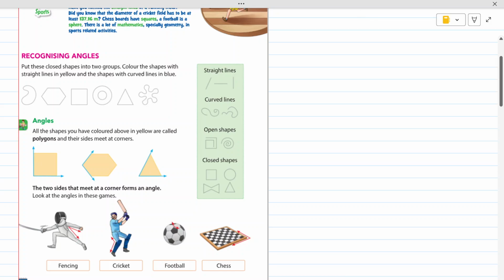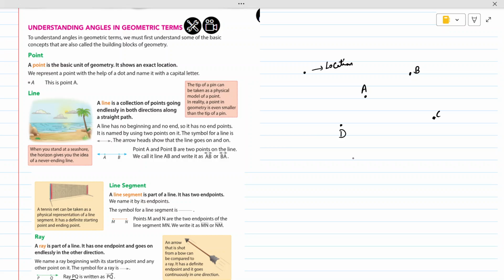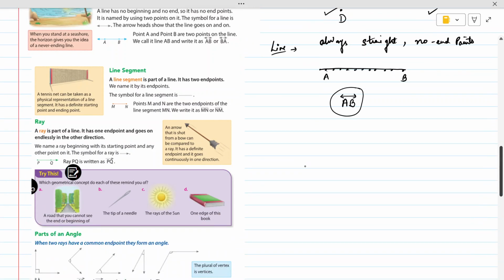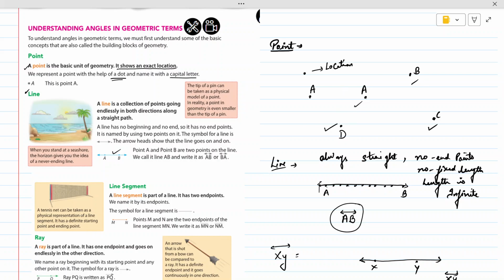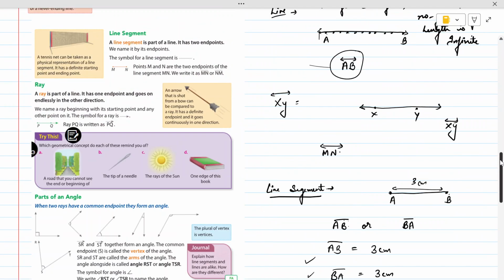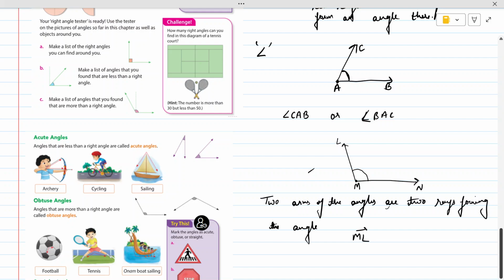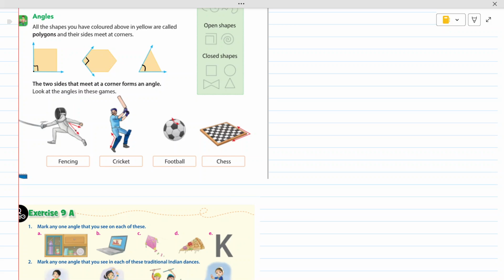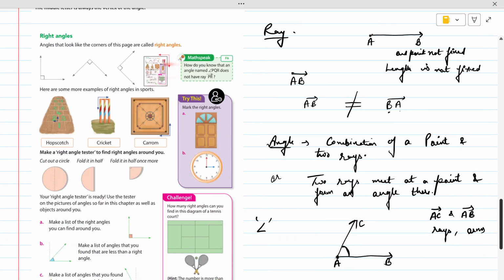Class 5 Math |New Enjoying Mathematics| Ch- GEOMETRY BASICS| EX- 9A , Points, Rays, Lines and Angles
This video will cover Oxford Class 5 Maths ,Ch- 9 GEOMETRY BASICS EX- 9A , Points, Rays, Lines and Angles from the "New Enjoying Mathematics" book.

 Topics covered are :
a. Geometry Basics
b. Point, Line, Line Segment, Ray
c. Angles
d. Ex 9A